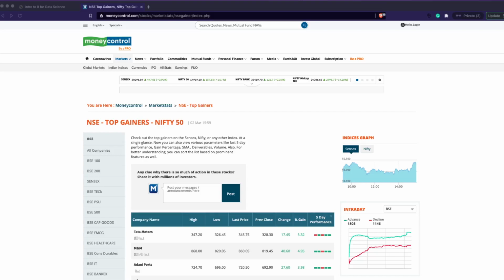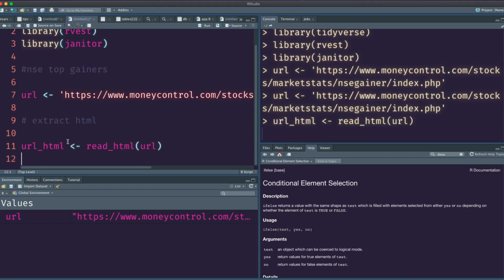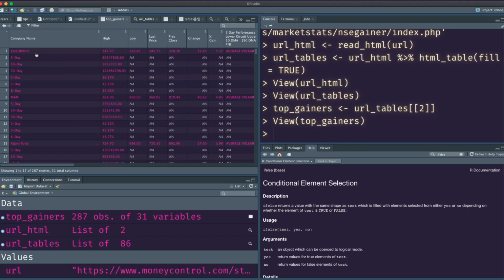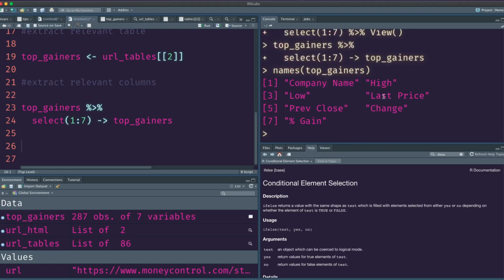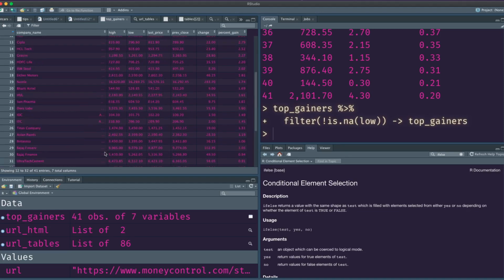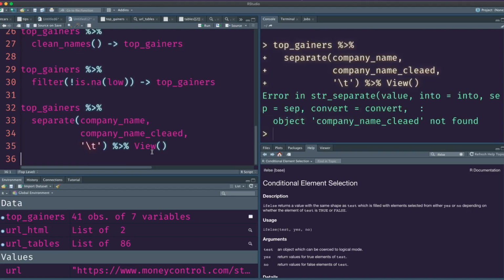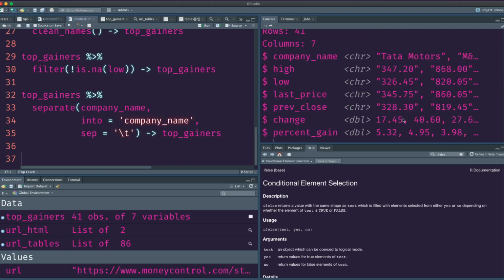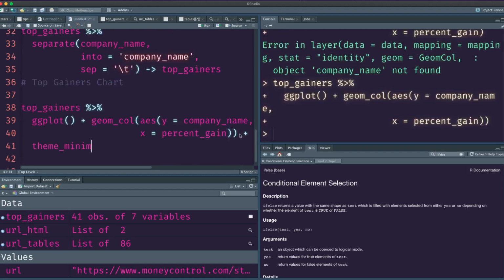Nifty50 Top Gainers Analysis - Learn Web Scraping in R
In this Video,  You'll learn how to scrape MoneyControl to extract Nifty50 Top Gainers Stock and Plot them on a Chart with R - This video is made for Educational Purpose to teach Web Scraping in R for People who are interested in Indian Stock Analysis. This is to show how can someone get started with Stock Analysis in R